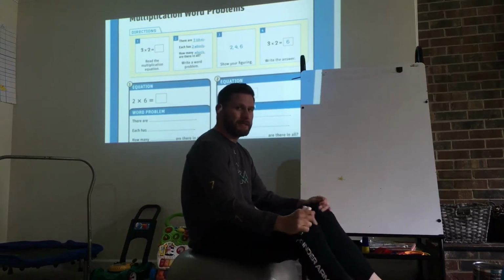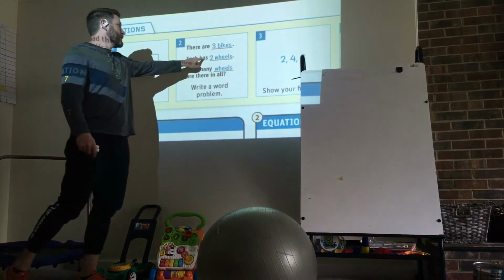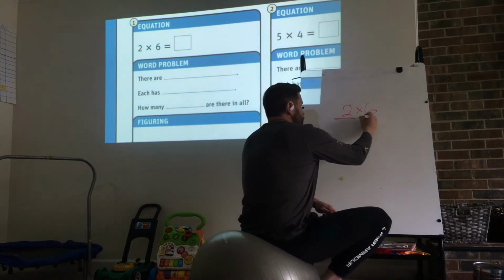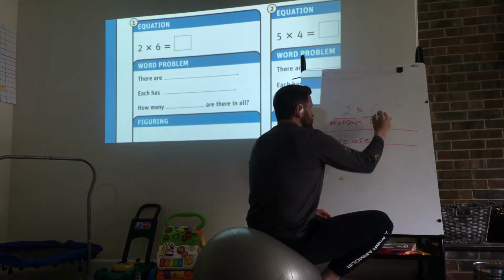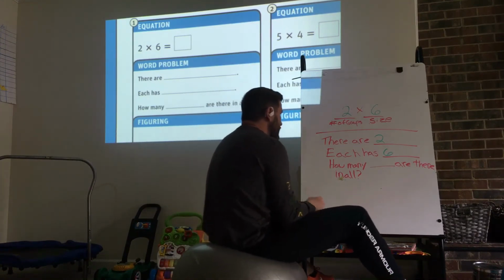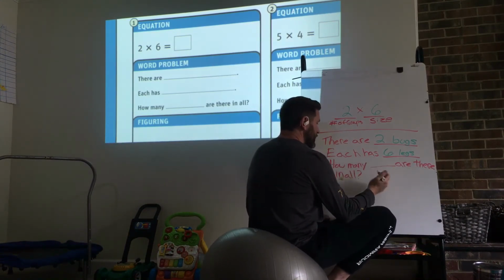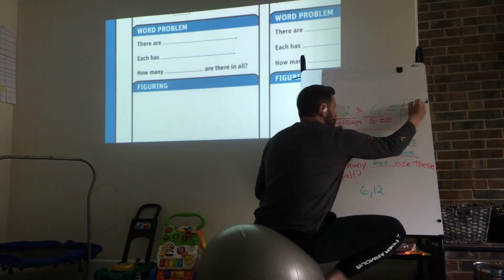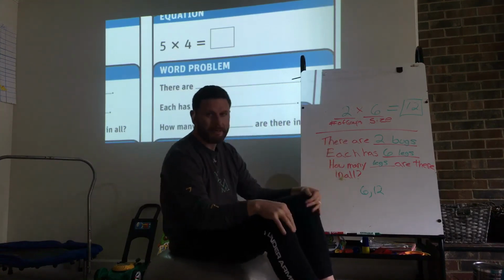DTM Multiplication A- Lesson 8